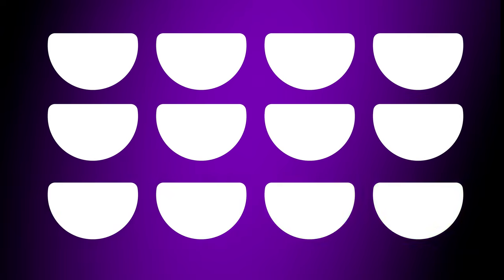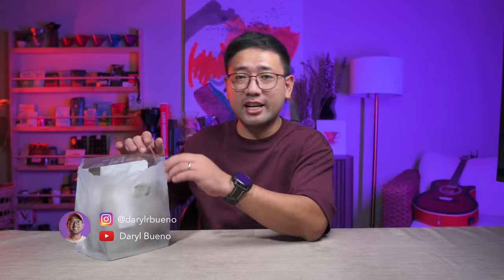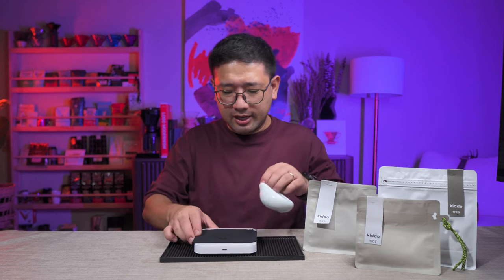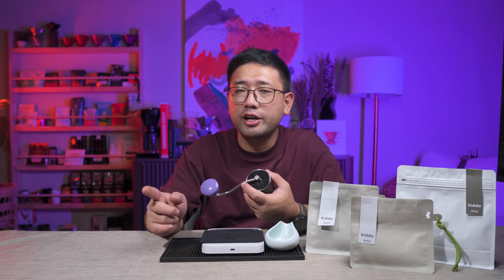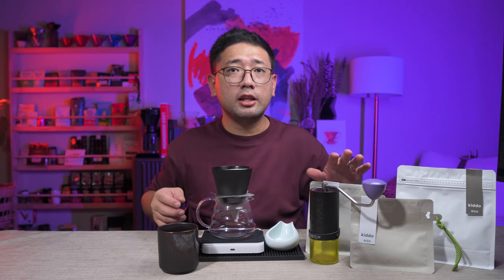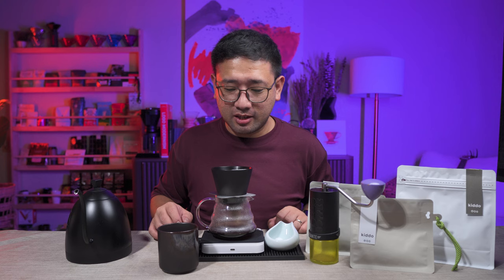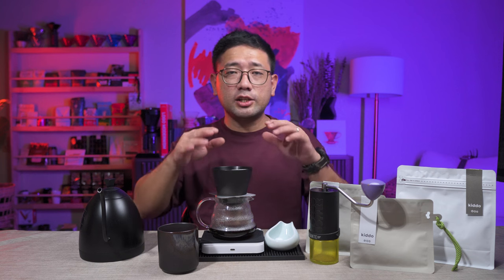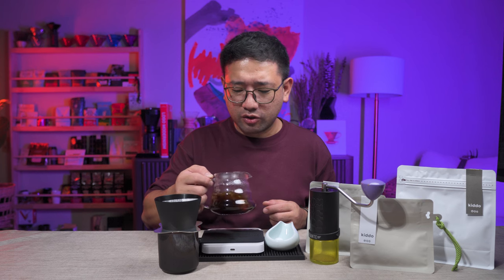Kiddo Coffee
Friends reached out to me and Kiddo wants me to try and review their coffee. They sent me a bag of Yunnan Tian Hao Estate Anaerobic Natural, a bag of Colombia Quindo Finca la Fortuna Anaerobic Washed and a bag of Brazil Mogiana Natural. In this video I brewed the Colombia Finca La Fortuna Coffee and it blew my mind!